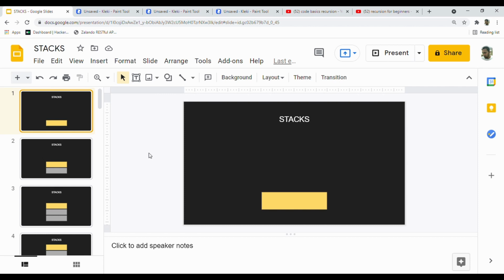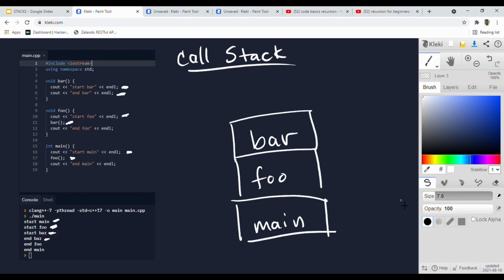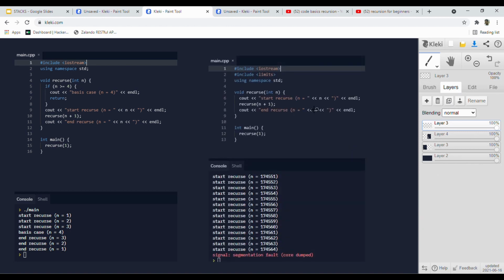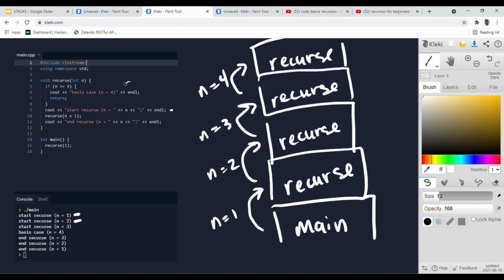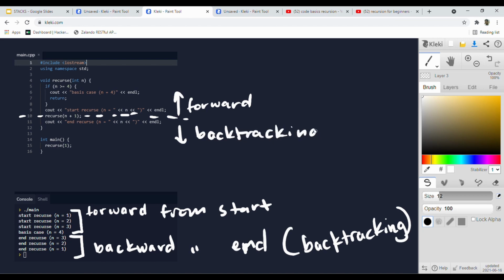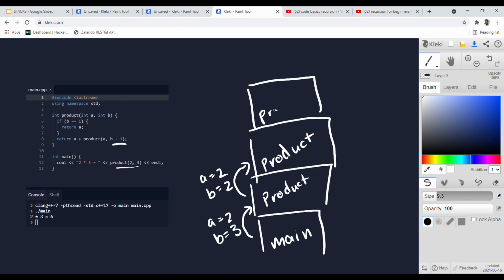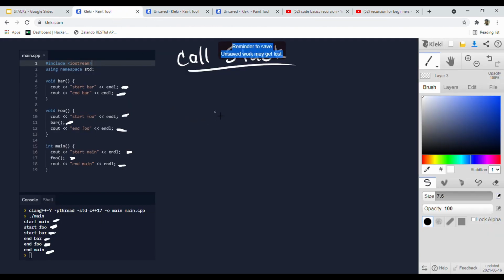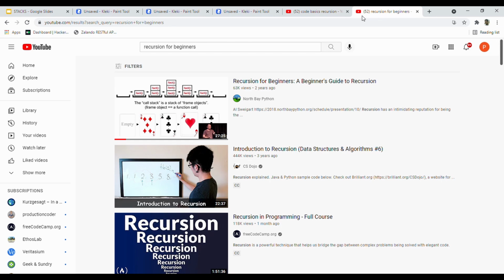Recursion Explained | C++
We discuss the basics of Recursion for COSC 2430/2436.